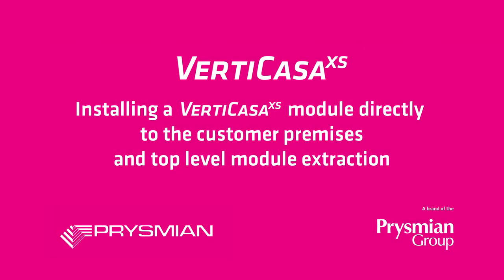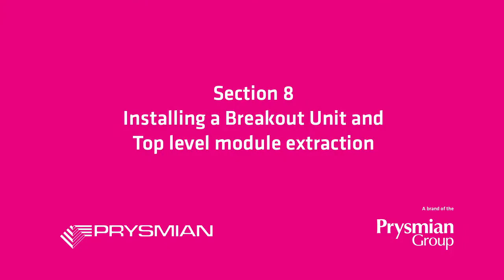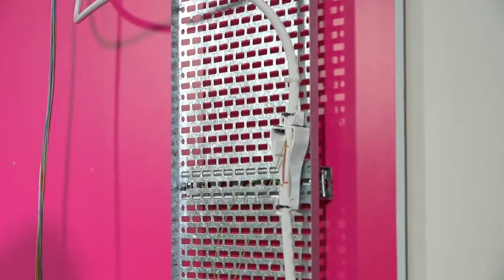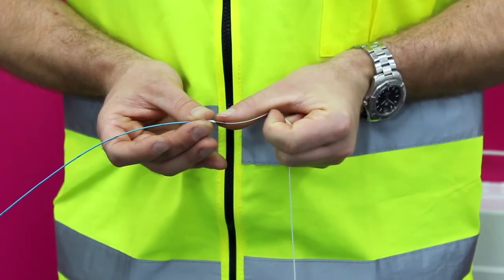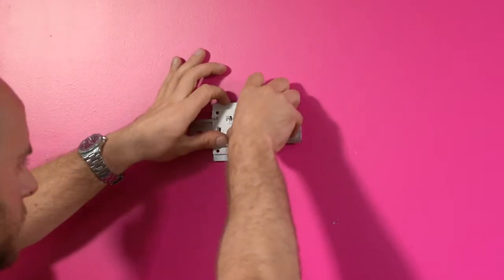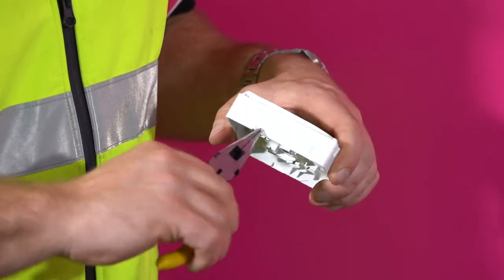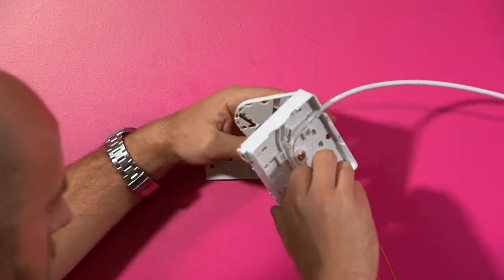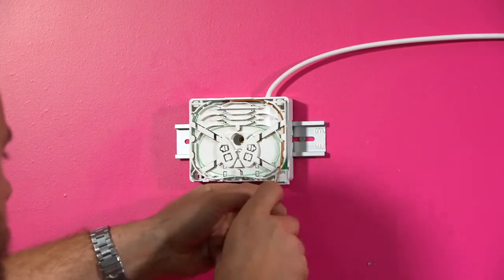VertiCasa Top Level Module Extraction and Direct Installation to Customer Premises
CHAPTER 3
0:00 Intro
0:48 Breakout Unit Installation and Top Level Module Extraction
1:50 VertiCasa Drop Tube Installation
3:03 Customer Termination Box (CTB) Mk2 Installation